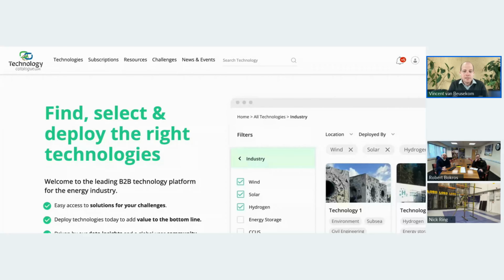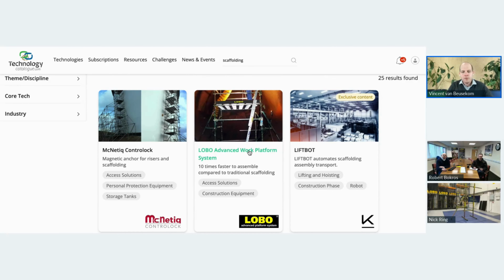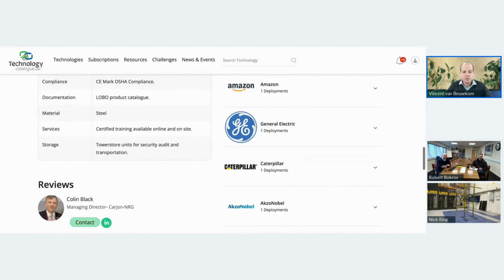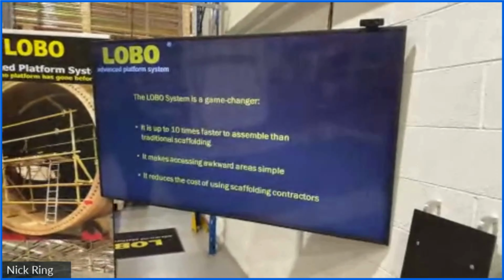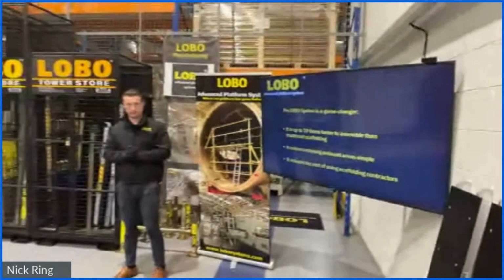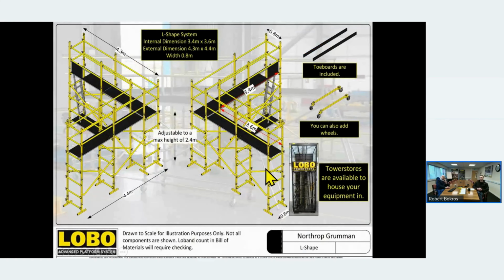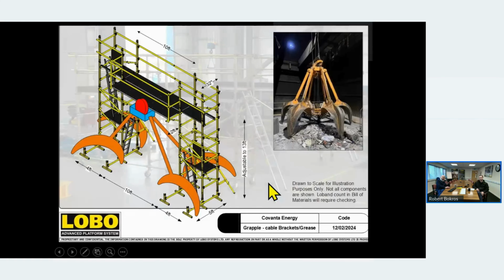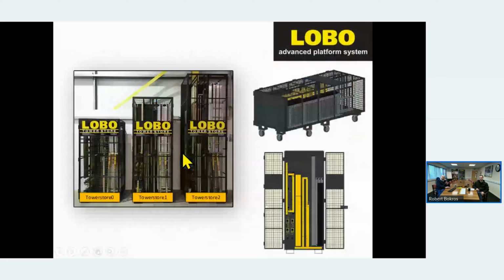Webinar Recording: Energy Tech Talks #4 with LOBO Systems!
Take Working at Height to New Heights

In this session, you'll explore the revolutionary LOBO Advanced Work Platform System—a much safer, more efficient alternative to traditional scaffolding. With assembly times up to 10 times faster than conventional options, LOBO Systems has set a new standard for height-related work safety, adaptability, and convenience.

What to Expect:
Vincent van Beusekom, Co-Founder of TechnologyCatalogue.com, will start by introducing the platform and sharing the latest updates. Following this, Robert Bokros and his team from LOBO Systems will give a demo, showcasing how the LOBO platform is easily deployed. Learn how the system’s unique design can be adjusted to fit any workspace—from confined spaces to complex plant rooms—transforming how and where teams can safely work.

At the end, you will be able to ask all of your questions.

Don’t miss out! Register today to secure your spot.